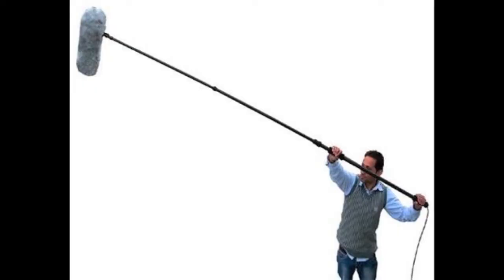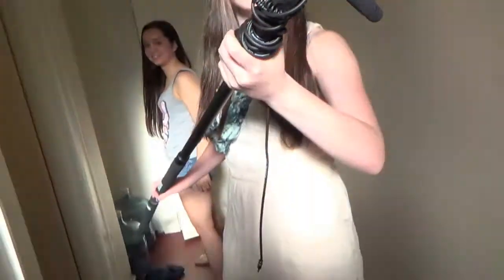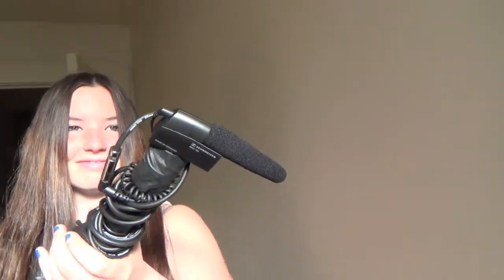BTS at Daniel Hand Week 2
PLEASE NOTE DATE AND TIME CHANGE: Premiere was originally June 7th at 7:30 PM but has been pushed back to June 14th at 8:00.

A behind the scenes look at the creation of the movie adaptation of "The Disappearance of Daniel Hand" performed by the Actors Training Center Conservatory. The Wilmette Theatre is now a not-for-profit organization. Donations can be made, and tickets can be purchased, at WilmetteTheatre.com